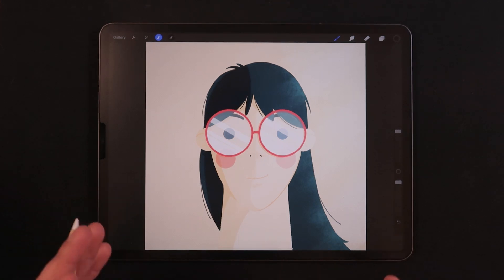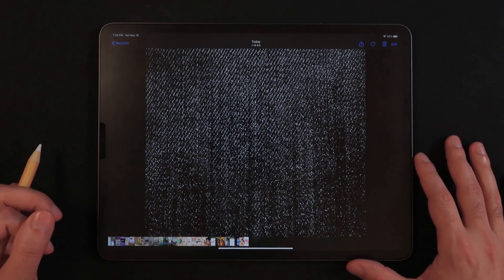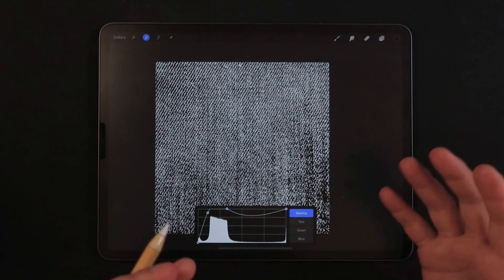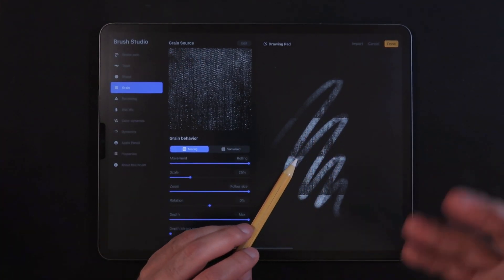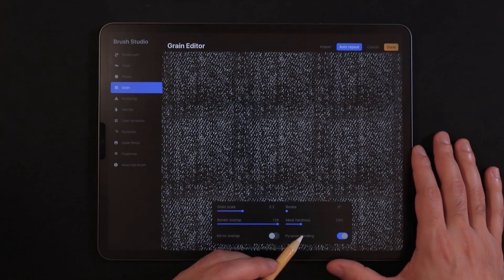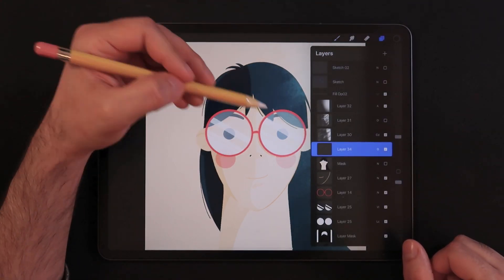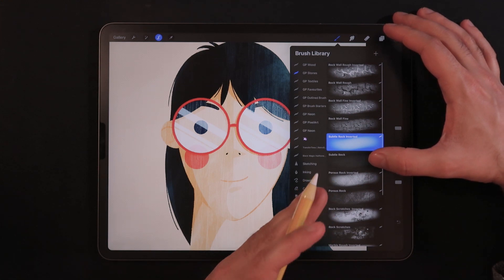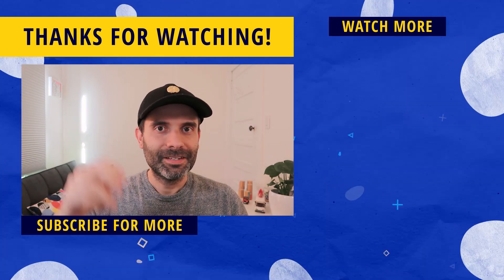PROCREATE 5 - Custom Textures Brush Pack Tutorial!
Learn how to breathe more life into your illustrations with Custom Textures!